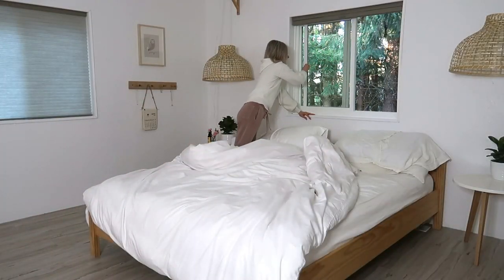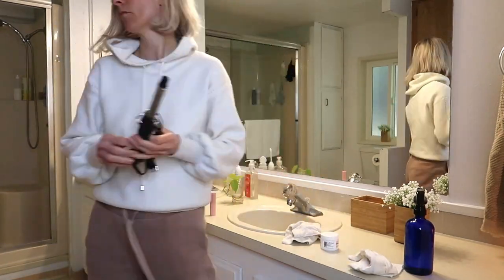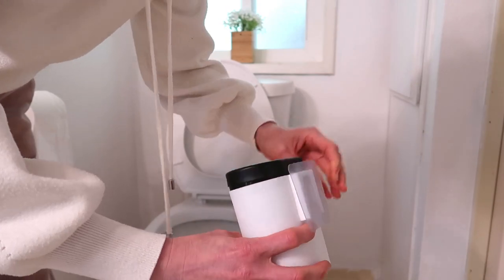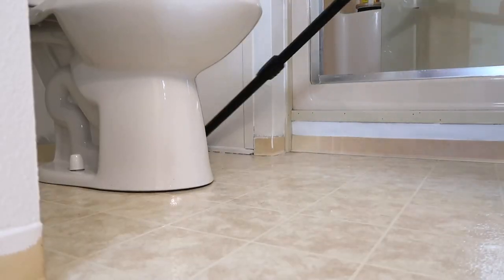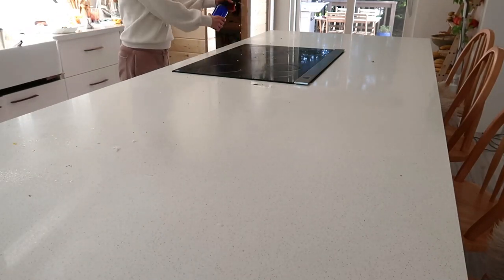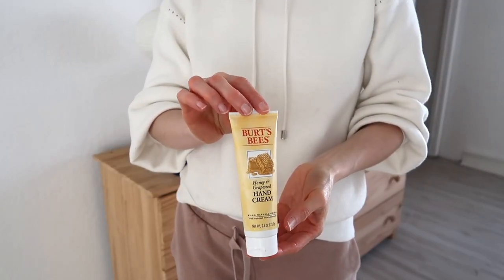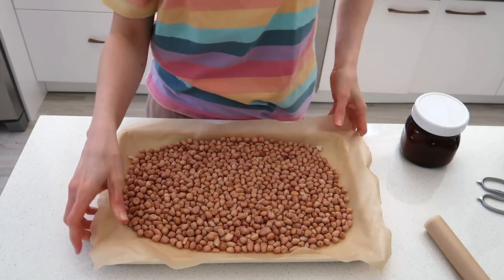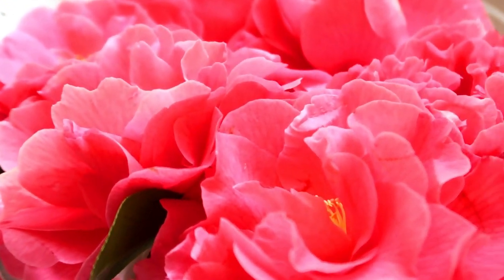ALL DAY CLEAN WITH ME HOME MADE CLEANERS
TOILETBOWL CLEANER SILICONE
The rag for washing the dishes
RAG FOR DISHWASHING
HOUSE SILICONE MOLD
STRING LIGHT
WHITE CARD STOCK
EXACTO KNIFE
CUTTING BOARD
TEA LIGHTS FOR THE HOUSES
LED UV Sanitizer Wand
GOOD MOOD ESSENTIAL OIL
CLEANING ESSENTIAL OIL
HONEY APPLE ESSENTIAL OIL
PUMKIN PIE essential oil
CINNAMON LEAF essential oil
DRY MOP
WET MOP
LINEN SHEET I have
CLEANING RAGS COTTON
CHARCOAL RAG I have
BRUSH I use to clean my dishes and sink
🌿SPIDER REPELLENT

1 oz witch hazel ( if you don't have you can use water)
3 oz distillate water
10 drops peppermint essential oil
5 drops lavender essential oil

1 and a half cup water
1/2 tsp dish soap
10 drops of jasmine or lemon oil
For fall vibes change the essential oils to :
3 drops of cinnamon leaf essential oil
3 drops of pumpkin spice essential oil
3 honey apple essential oil

🌿GLASS CLEANER

50% water + 50% vinegar
or
50% water + 50% rubbing alcohol